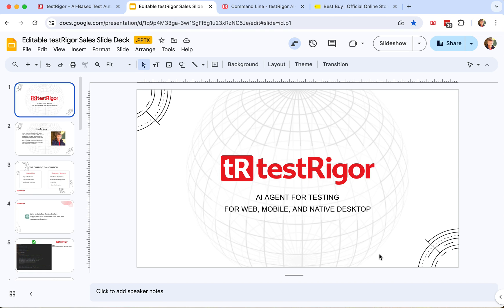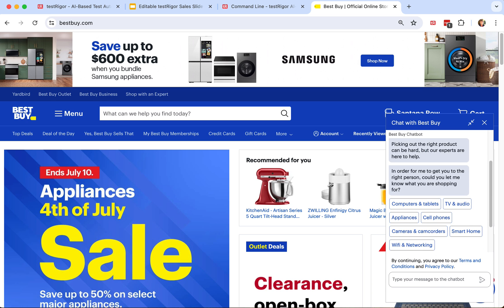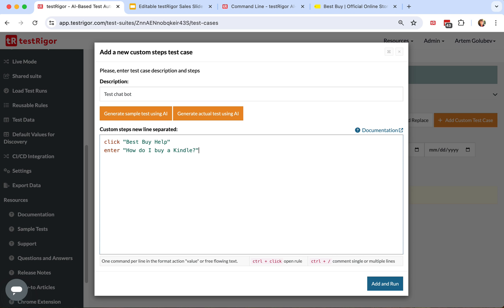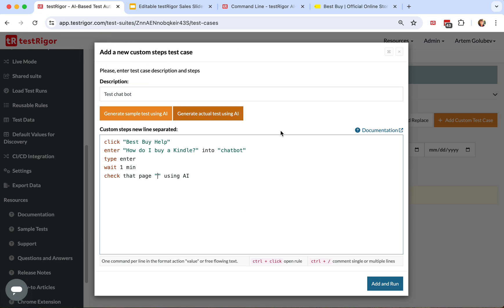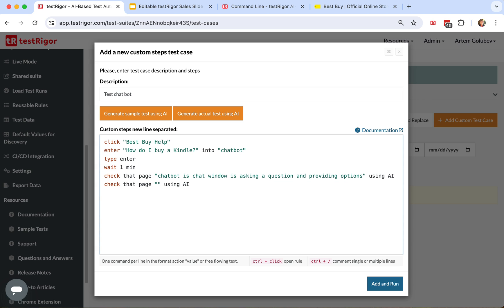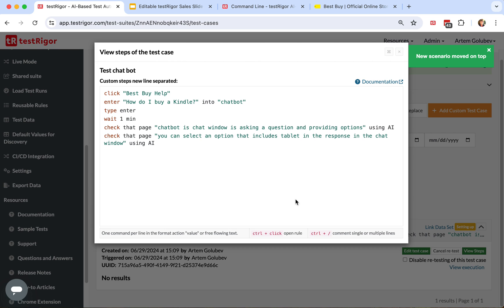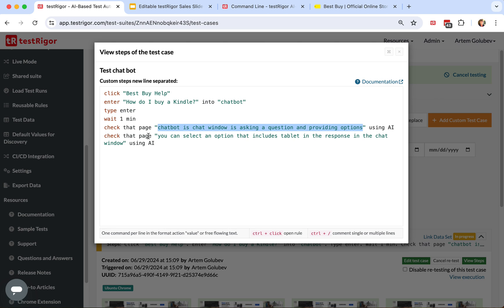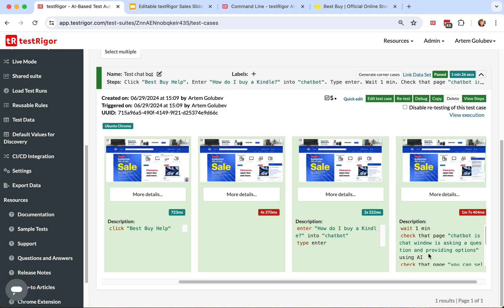How to automate validation of AI features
How to automate testing of AI features on your website or mobile application.